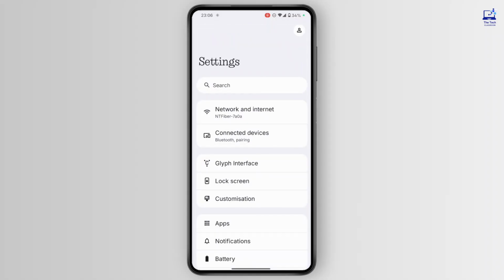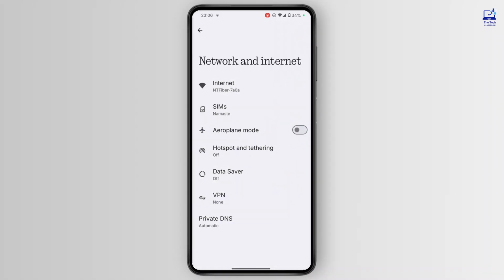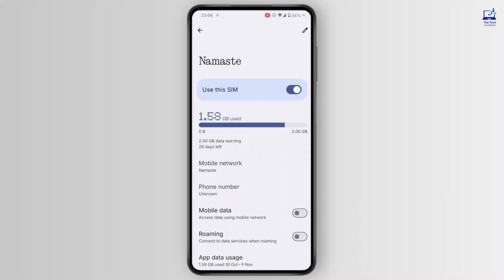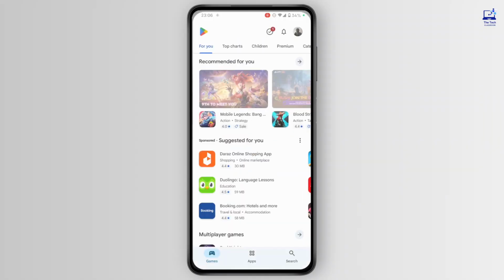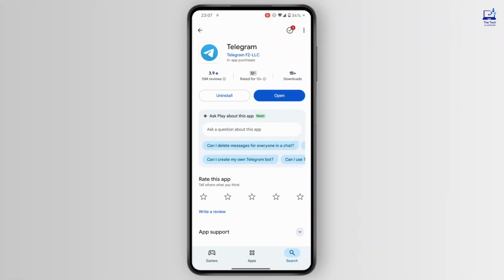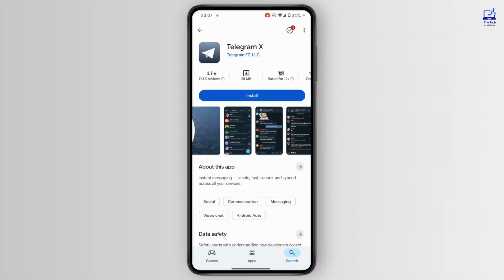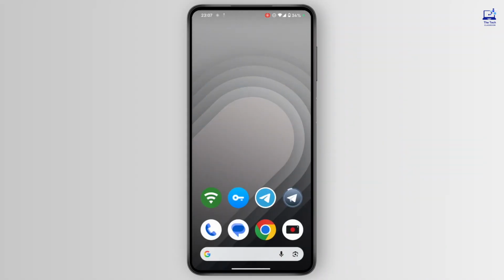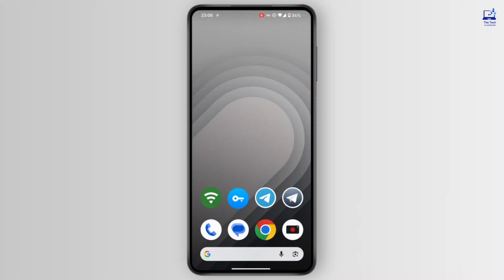How to Fix Telegram Code Not Sending Problem?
Having trouble receiving the Telegram verification code? This video will guide you through the steps on how to fix the Telegram code not sending problem quickly and easily. Whether you're asking, "Why am I not getting my Telegram code?" or need help with the verification process, this tutorial has you covered. Learn the steps to troubleshoot this issue and get your Telegram account verified smoothly. Watch now to see how you can fix the Telegram code not sending problem today!
Timestamps:
00:00 How to Fix Telegram Code Not Sending Problem?
00:06 Why Am I Not Getting My Telegram Code?